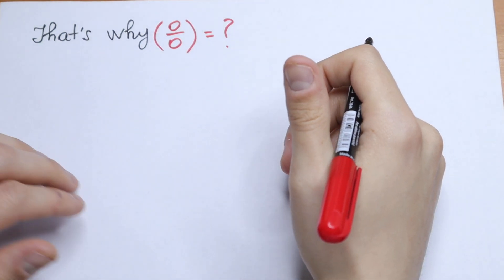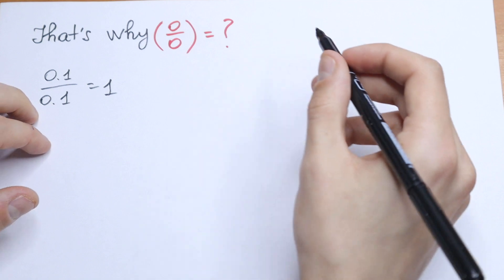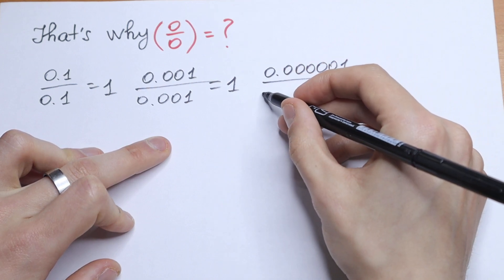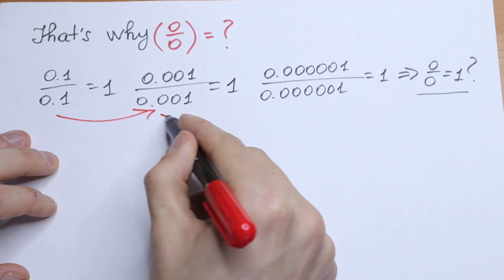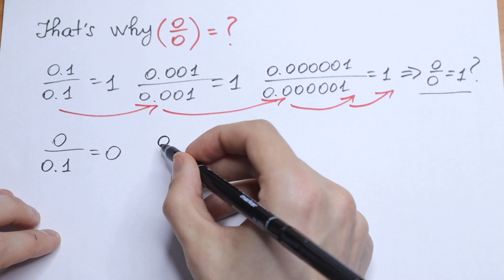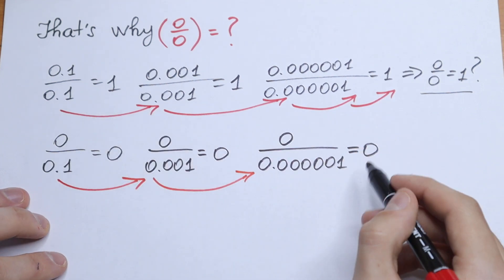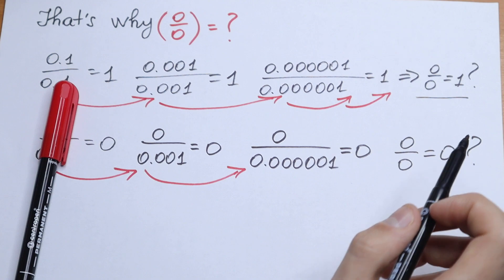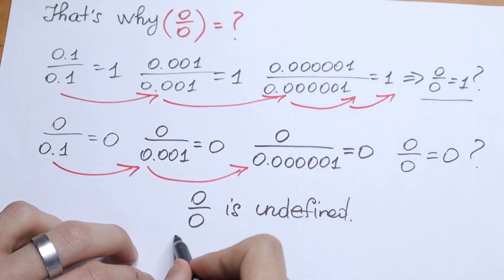That's why 0/0 is undefined !!!